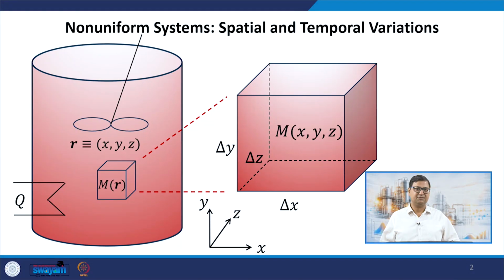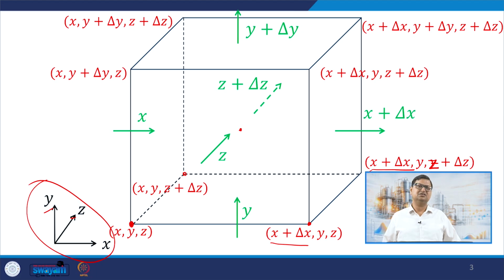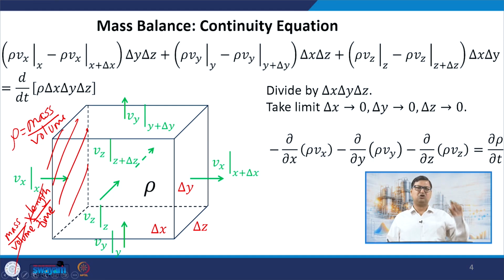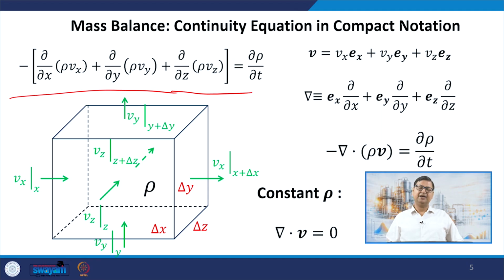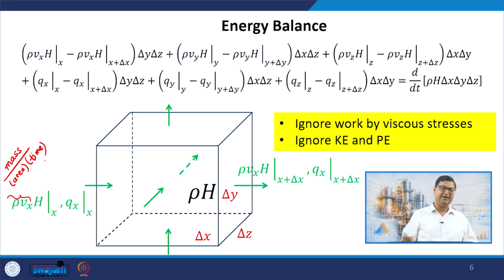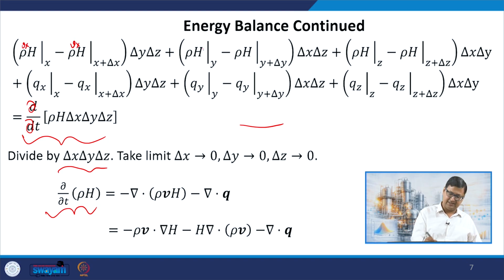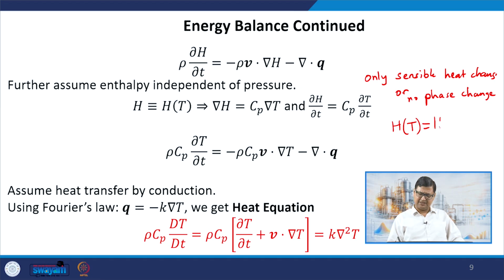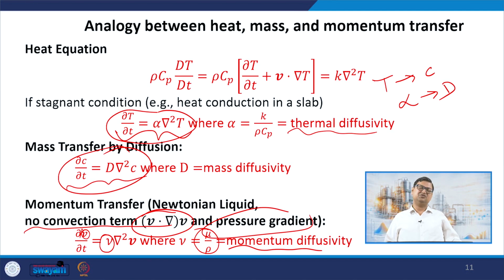Lecture 26: Derivation of Heat Equation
In this lecture, I will perform the mass and energy balance on a control volume for the incorporation of spatial and temporal variations, and obtain the heat equation. I will draw analogy between heat, mass, and momentum transfer.